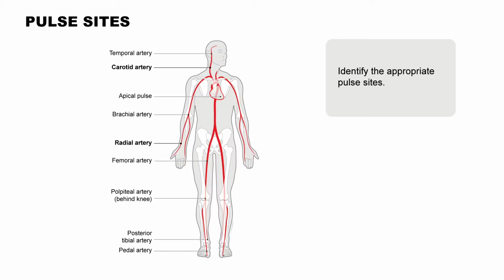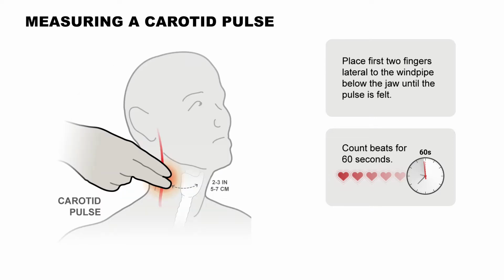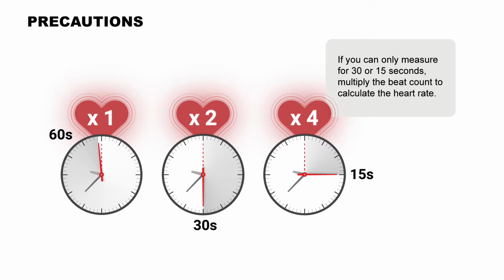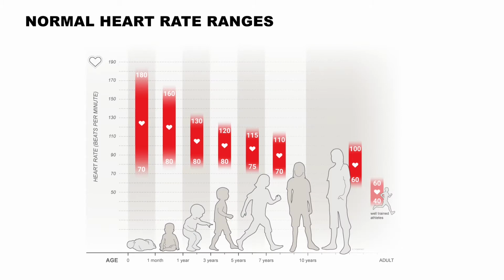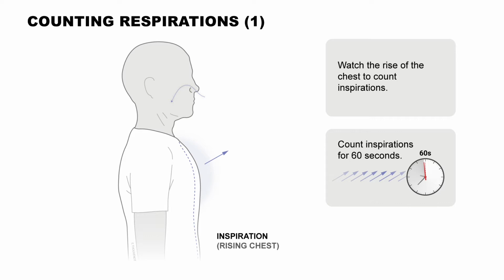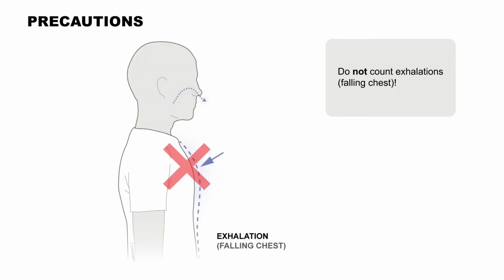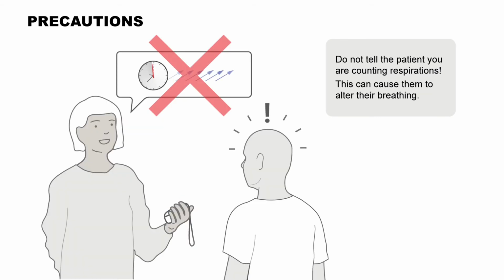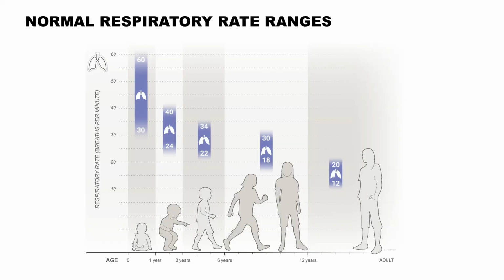Pulse and Respiration| Health4TheWorld Academy